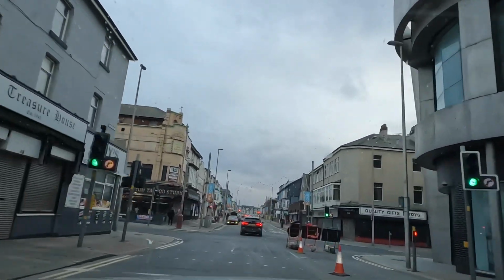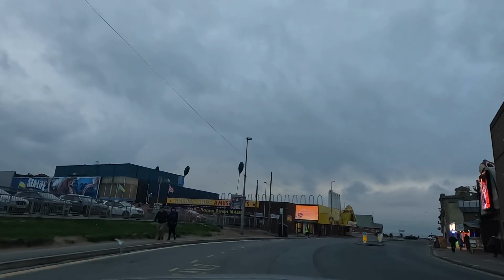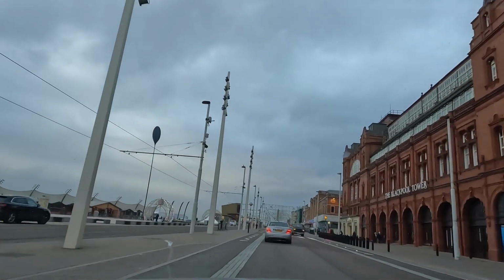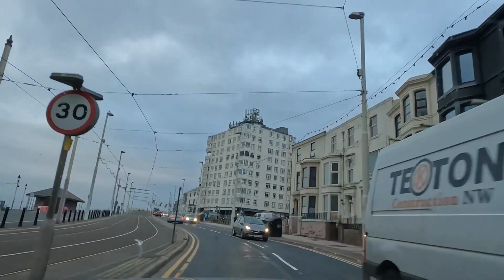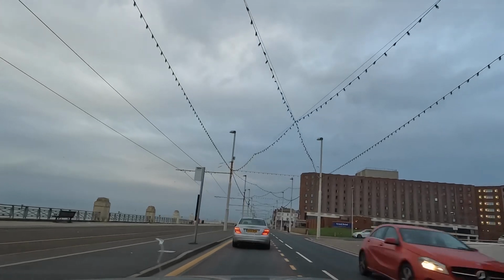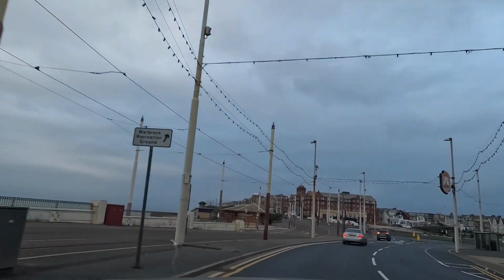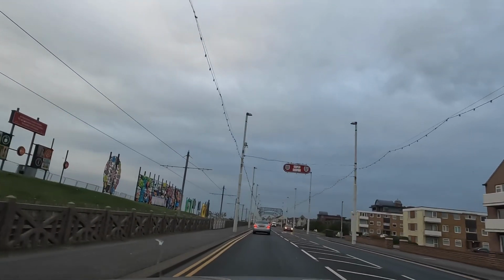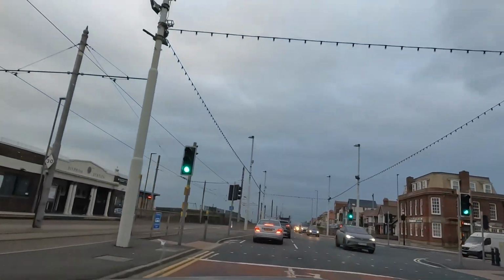Dusk time drive home from Blackpool | Fylde Coast Drive Time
This was filmed a week or two ago, just before Christmas by the Sea opened - it's a Dusk time drive home from Blackpool | Fylde Coast Drive Time

🖌 SEASIDE EMPORIUM

the Visit Fylde Coast online shop, packed full of our own original artwork, paintings photos and gifts